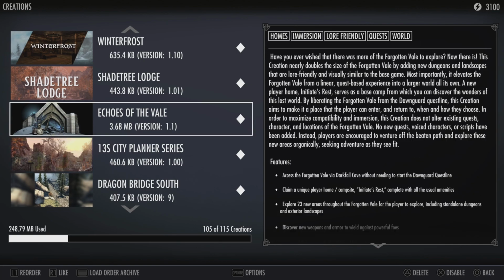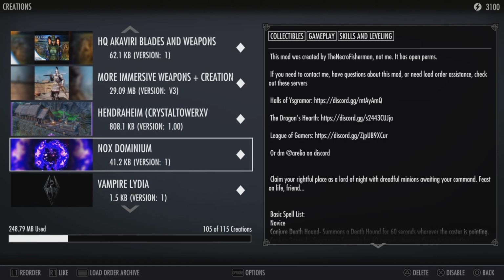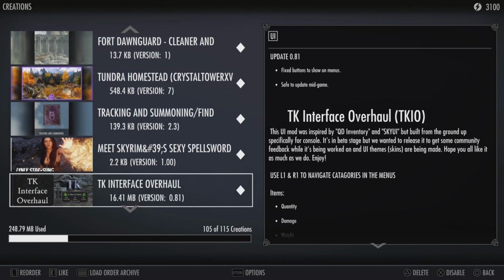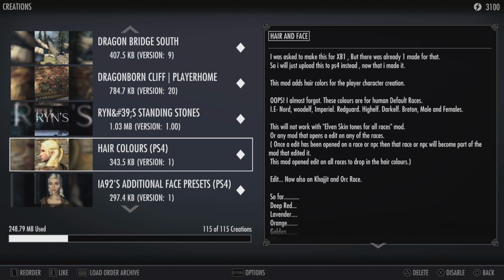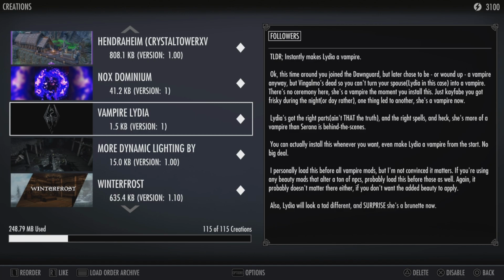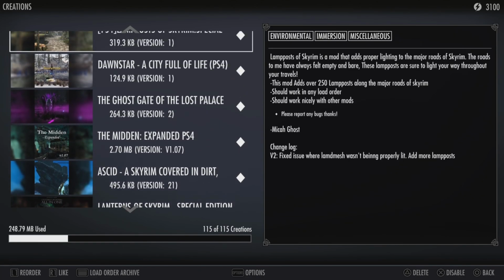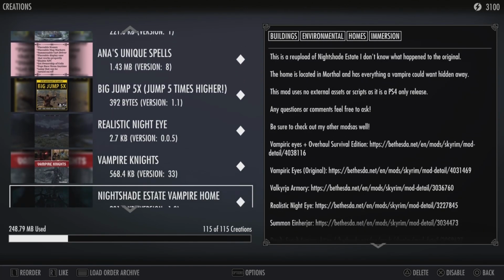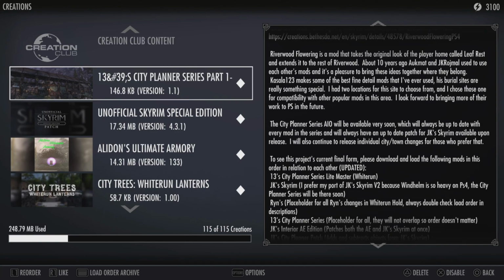Skyrim PS5/PS4: Load order restore issues,plus other tips